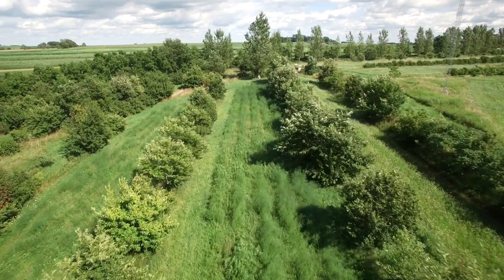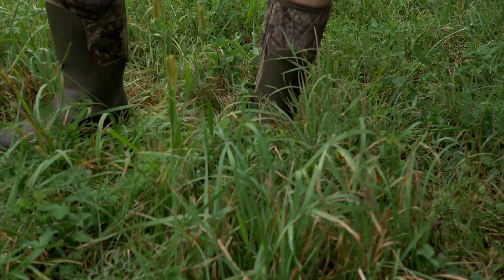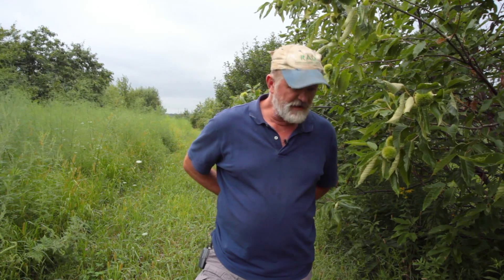Root Prune for Better Yields in your Alley Crops with Mark Shepard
If you are planning to plant tree crops in your fields, but are wondering how your row crops will be affected check out this great technique that can help create the right environment for your Agroforestry farm.

For more information on designing and installing farm-scale edible agroforestry systems, check out Perennial Pathways: Planting Tree Crops, available on our website for download and hard copy orders.